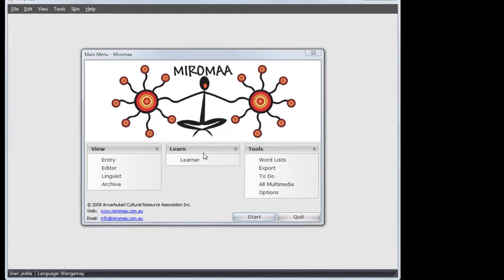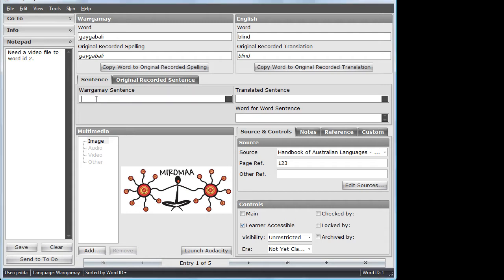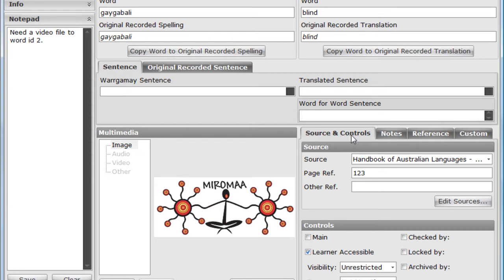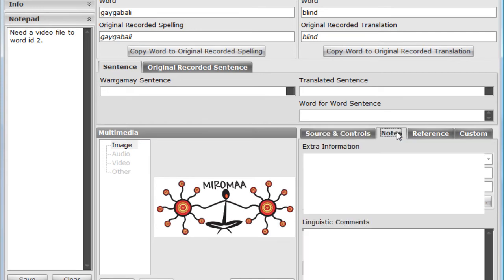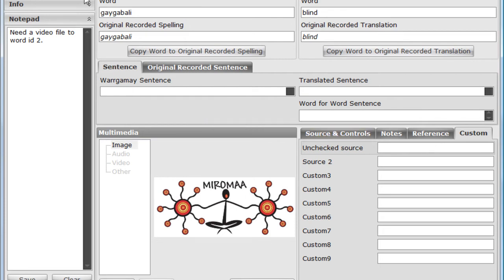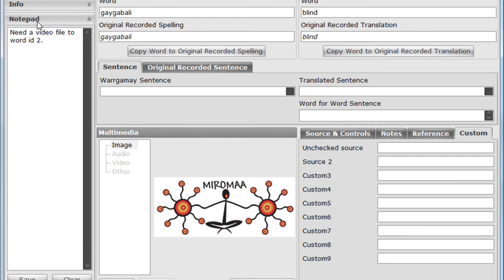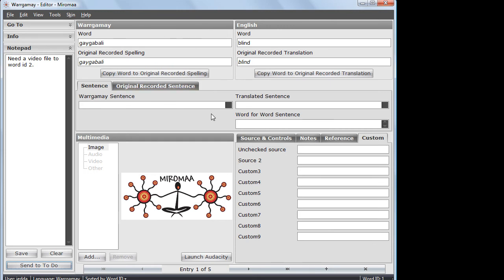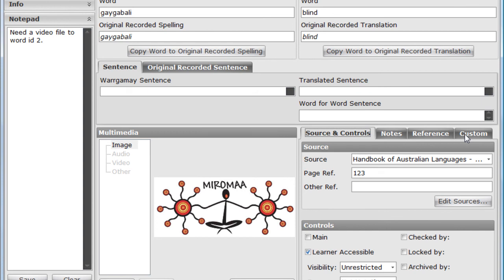5.3 Editor View - why use it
Using Miromaa